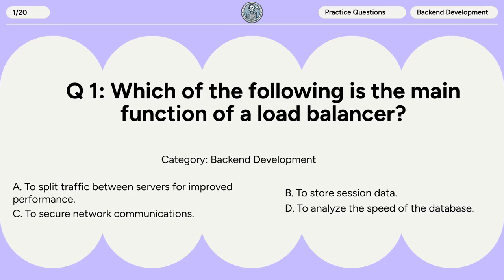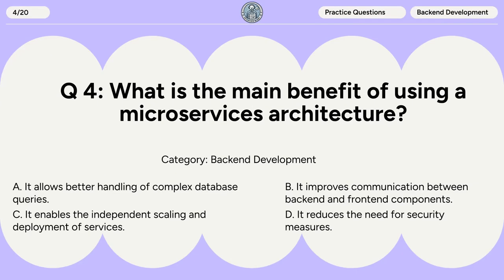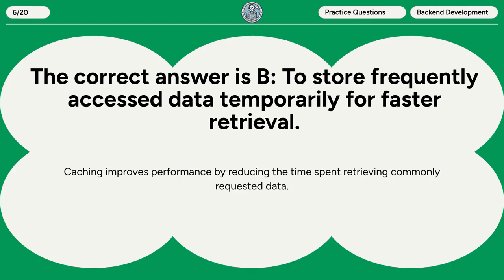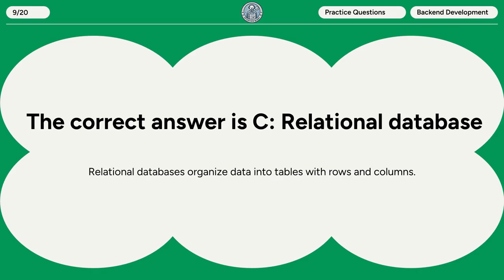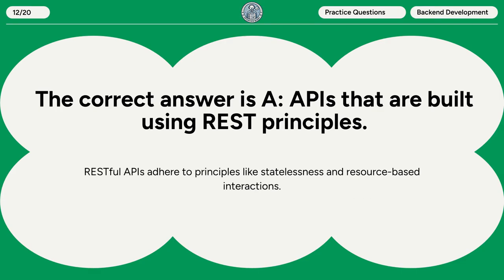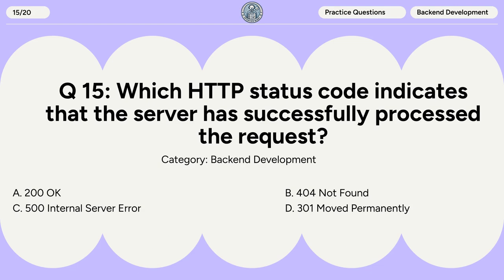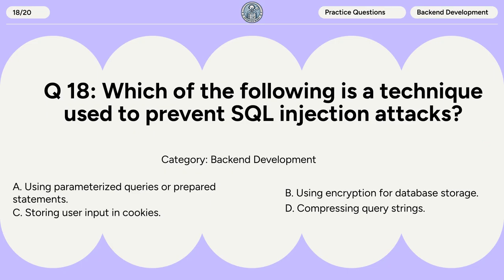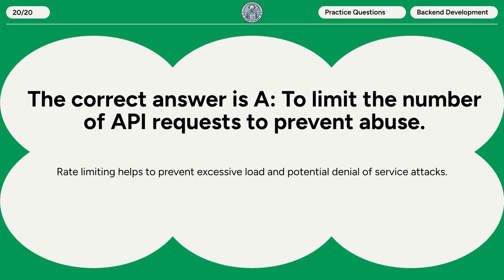Back-end Developer Interview Practice Questions - Set 3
Prepare to ace your next back-end developer interview with these essential practice questions! Covering topics like databases, APIs, server-side logic, and scalability, this video is perfect for honing your skills and boosting your confidence. Get ready to tackle coding challenges and system design questions with ease.